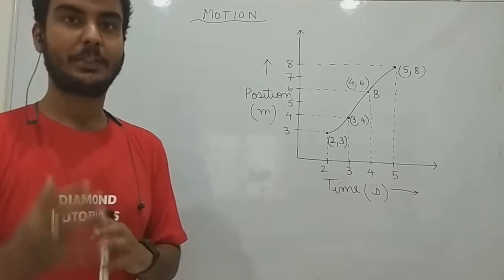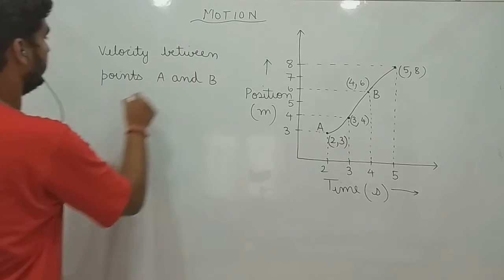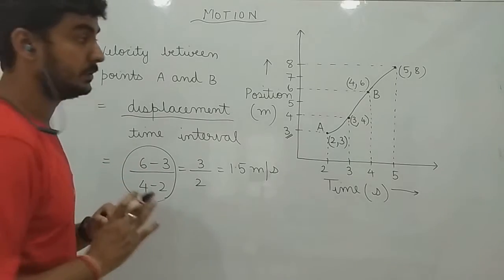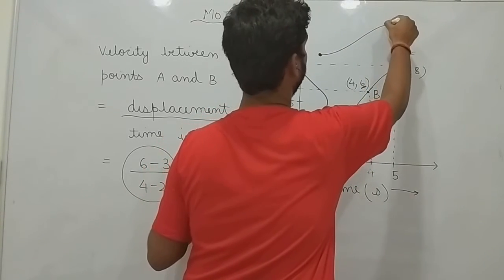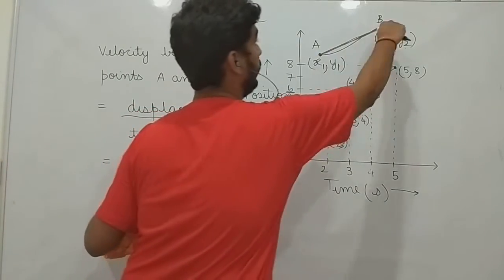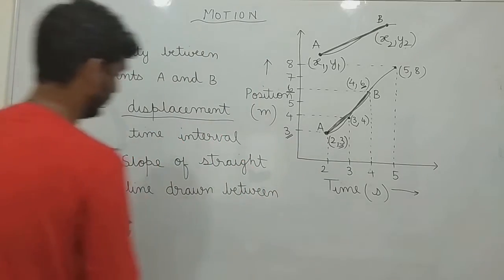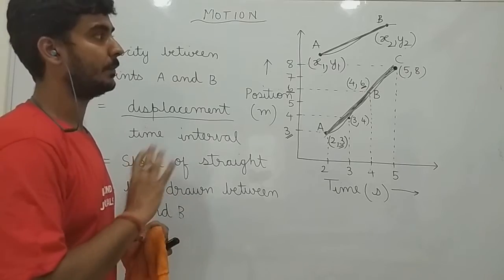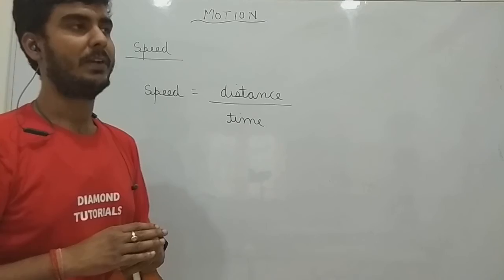Velocity | Position Time graph | Motion in a Straight Line Class 11 Physics | Kinematics | (11P/17)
Lecture is a continuation of lecture 16 on Velocity and explains method to obtain velocity from position time graph.